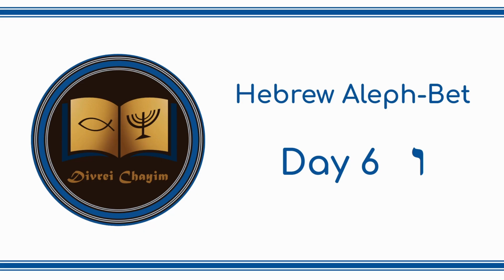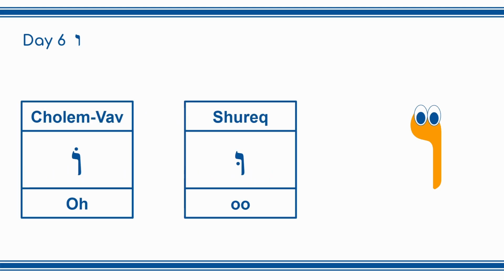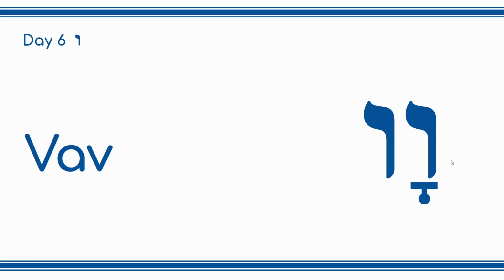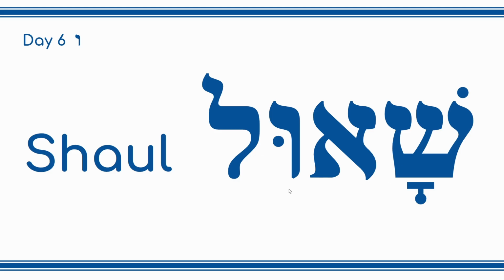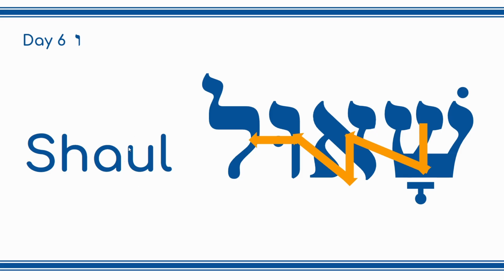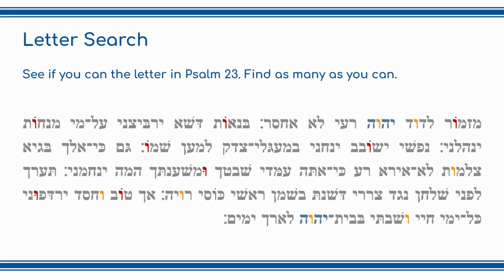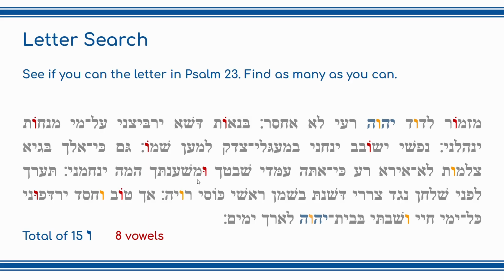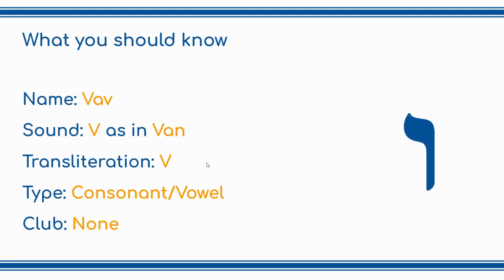The Hebrew Aleph-Bet: Day 6 – Vav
Welcome to Day 6 of learning the Hebrew Aleph-Bet.

In this lesson, we focus on Vav (ו).

Use the timestamps below to jump to each section of this lesson 👇

0:00 Intro
0:04 Learn the letter and its sound
1:50 How Vav acts as a vowel
4:22 Vocabulary words
11:31 Writing the letter
12:12 Letter search
16:21 Quick Review: TL; DW (Too Long, Didn't Watch)